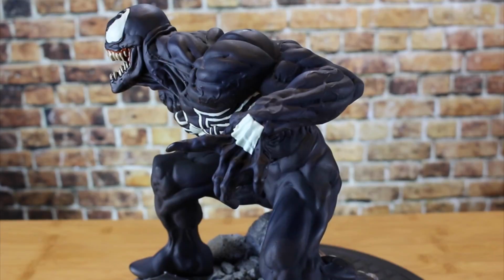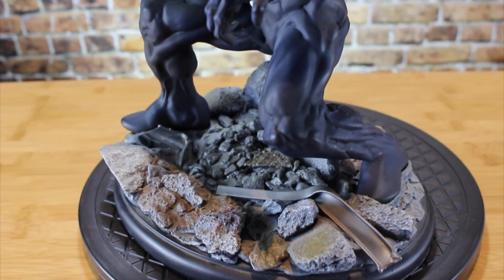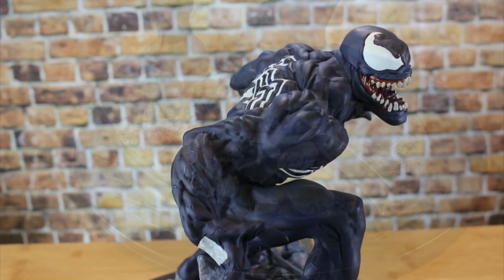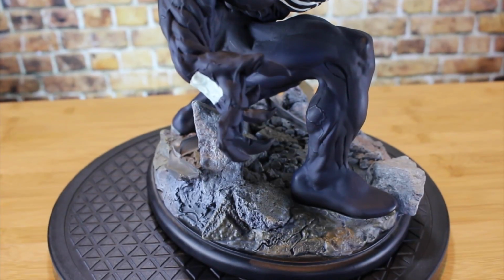Venom Kotobukiya Statue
Rawr!! Look out it's Venom!! Check out my review of this  Kotobukiya Fine Art Statue: Venom Unbound, sculpted by the incredible Erick Sosa.